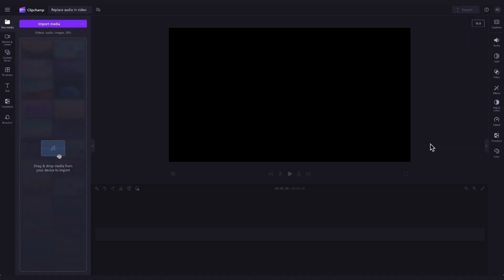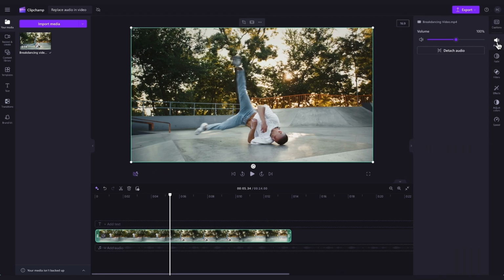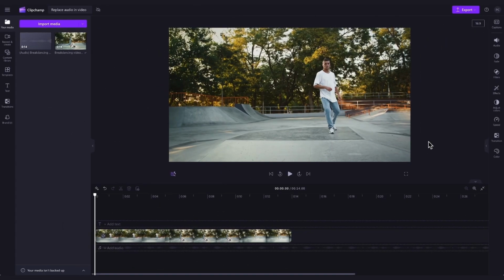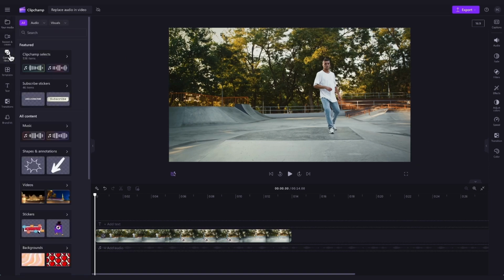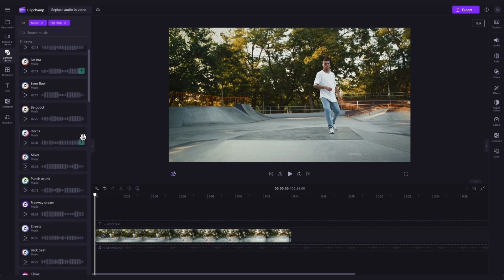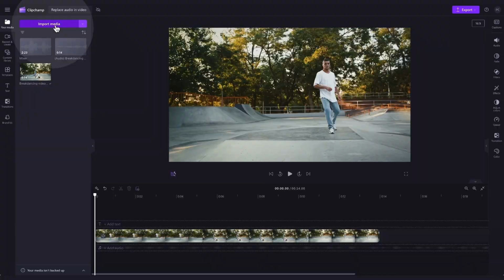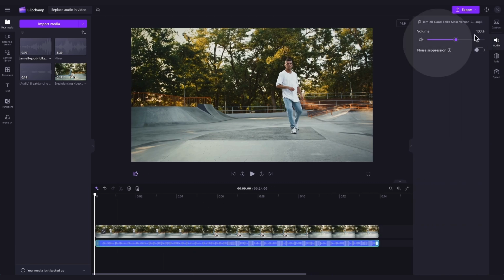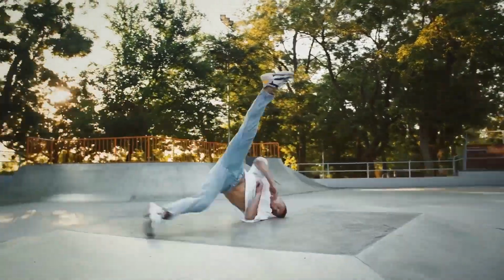How to replace audio in video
In this quick tutorial, you'll learn how to replace the audio in any video with either stock music or your own music! So, feel free to try it for yourself through the link above ☝️

00:00 Intro
00:06 How to access the editor
00:10 How to import your video
00:23 How to remove the current audio
00:55 How to replace audio with stock music
02:04 How to replace audio with your own audio
02:35 How to export to your device
02:49 Outro

Use this link to start video editing using the best free editing software